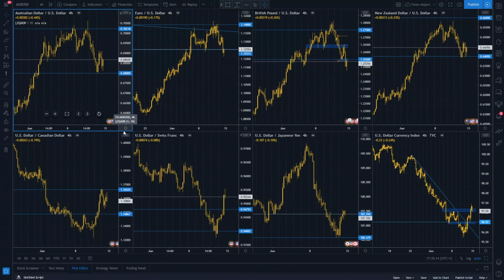What Is The London Fix & How Does It Affect FX Volatility?